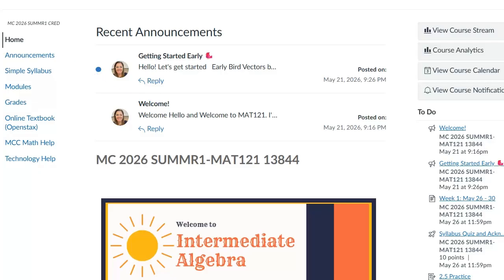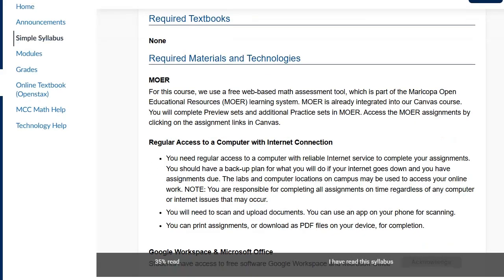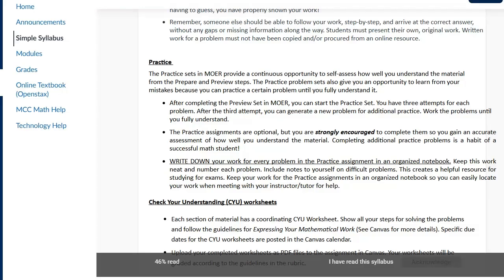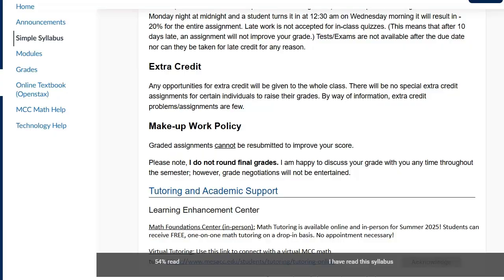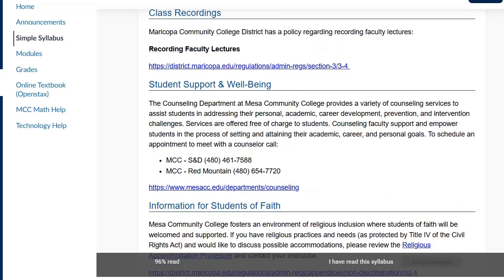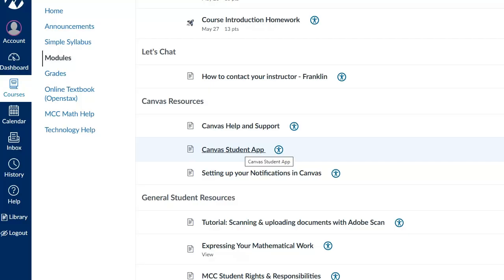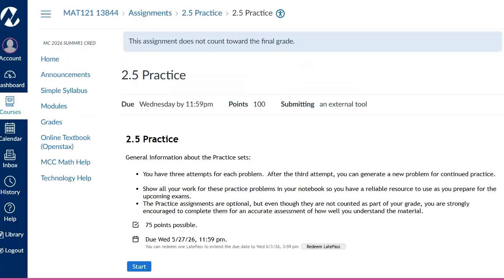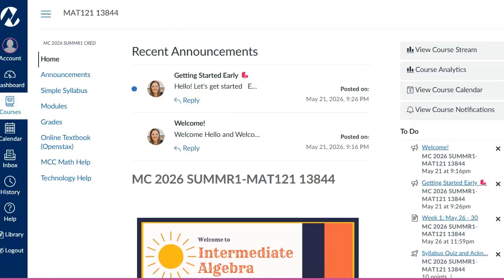IA Welcome Video